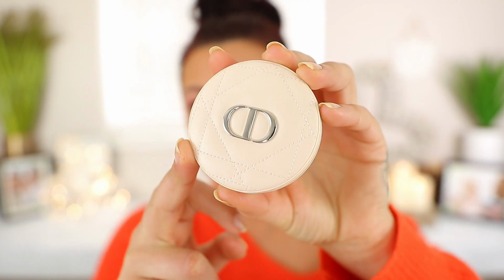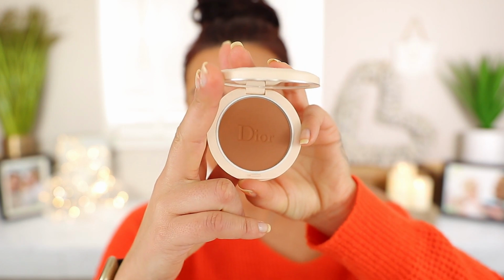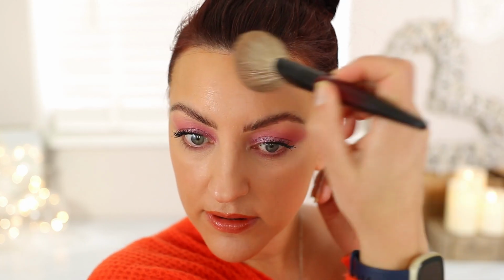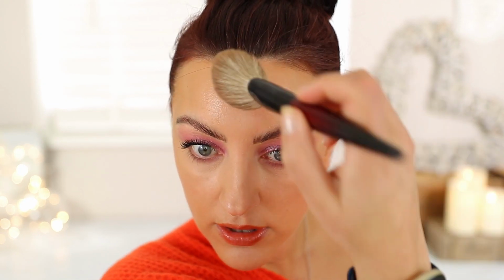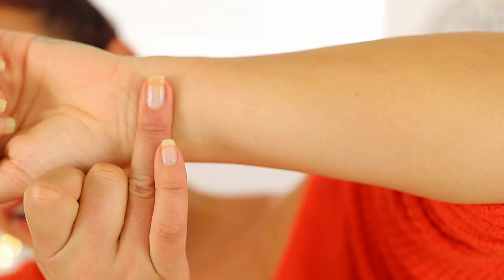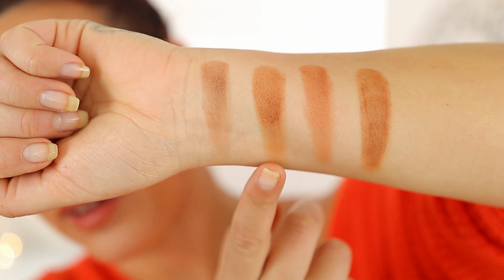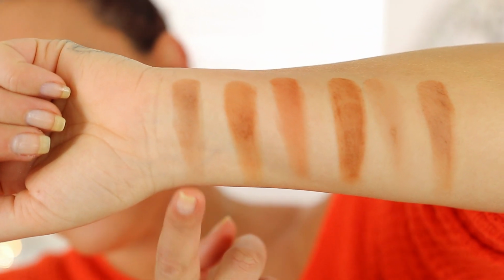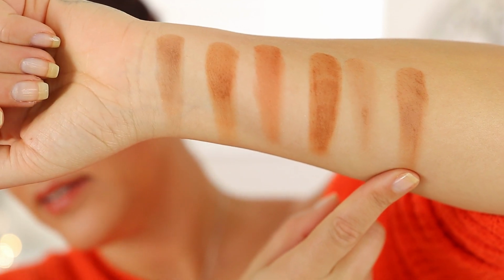DIOR FOREVER NATURAL BRONZERS | 2 SHADES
Hi lovelies,

Today I'm trying out the new bronzers from Dior!

Ad Info
Links below to products used/worn in the video are usually affiliate links so if you choose to use them to make a purchase, I will receive a small commission for which I am extremely grateful!  But please don't feel obligated to use them if you are unhappy with this and feel free to find the product yourself!
I purchase all products myself unless they are clearly marked as GIFTED, in which case the brand has sent them to me with no obligation to post.

Products Mentioned
Dior Forever Natural Bronzing powders shades 6 & 7

Brush used:
Sonia G Face pro

Natasha Denona Circo Loco Palette

Fenty Gloss Bomb Cream (Cookie Jar)

My Brushes:
Rephr:

HAIR COLOUR
I dye my own hair at home using L'oreal casting creme gloss 360 (black cherry)

SKIN TYPE/COLOUR
I'm 37 and my skin is pretty normal, sometimes with a slightly oily nose! I also have early signs of aging like fine lines/texture, as well as some sun damage and REDNESS!
I DO NOT use fake tan, but I get very tan naturally in the summer as I have olive skin.  My face is often a LOT lighter than my body because I keep my face very well protected to keep my melasma under control and signs of aging at bay!